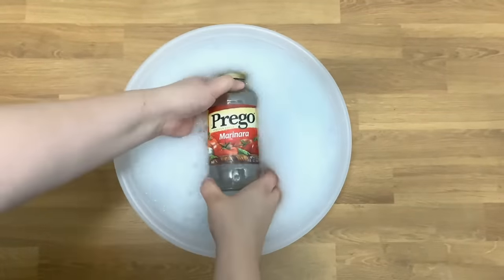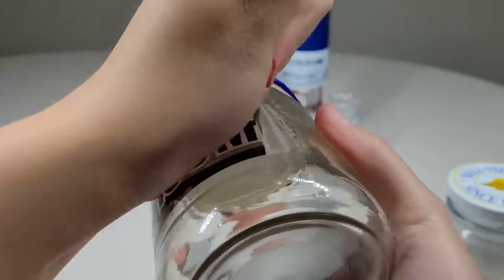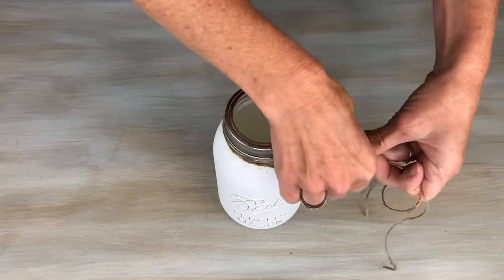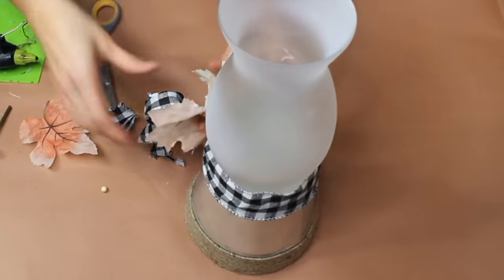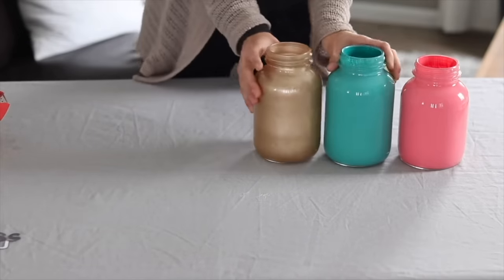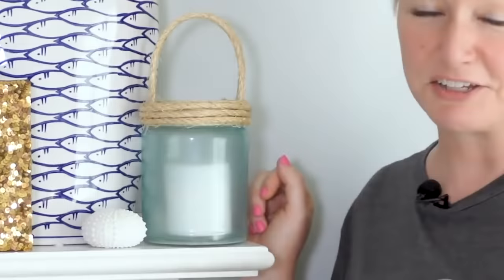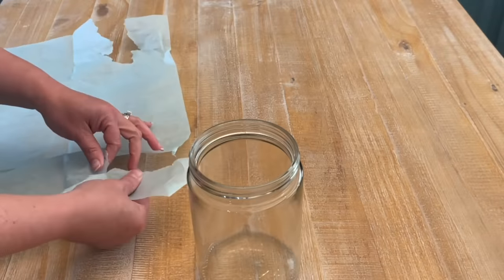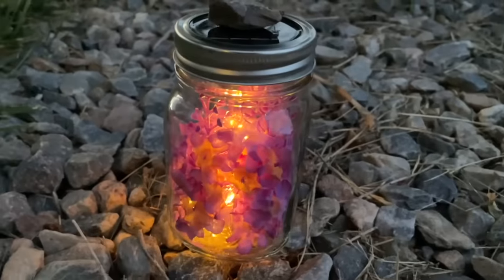Why people are saving their leftover Marinara jars (brilliant!)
You might never throw out your used glass jars again after seeing these amazing DIY home decor ideas.